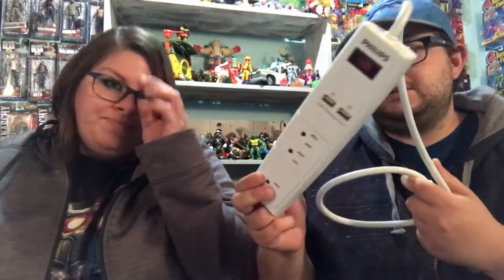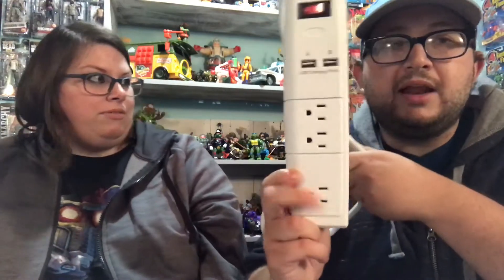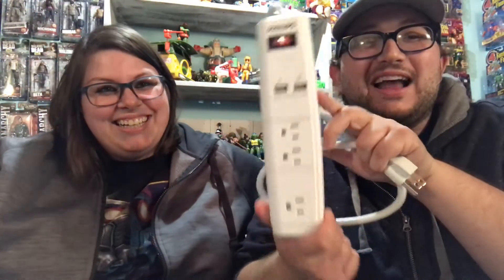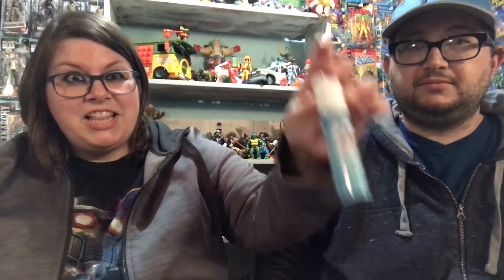Our top 10 must haves for a carnival cruise